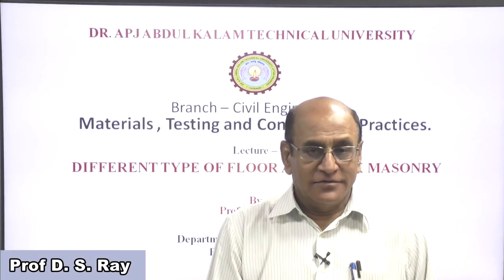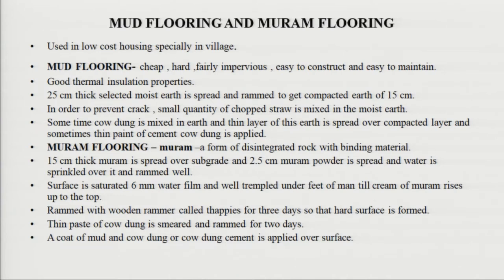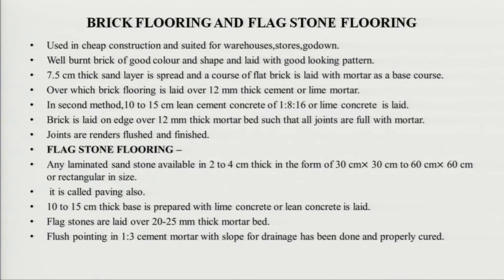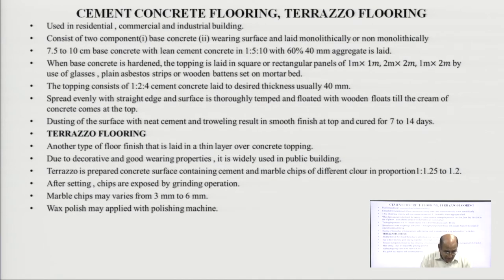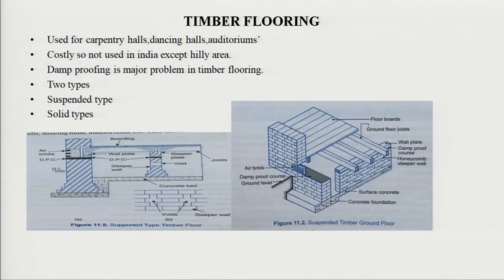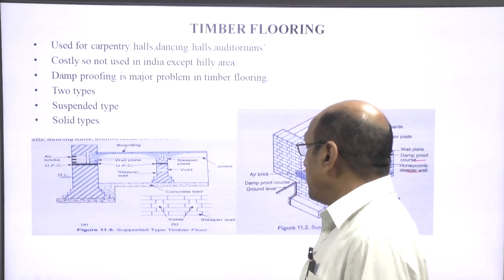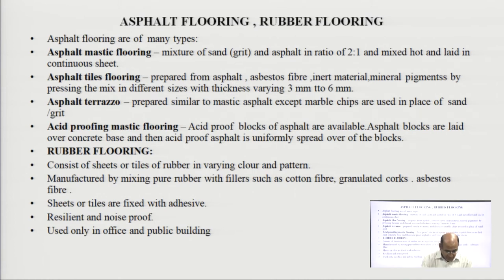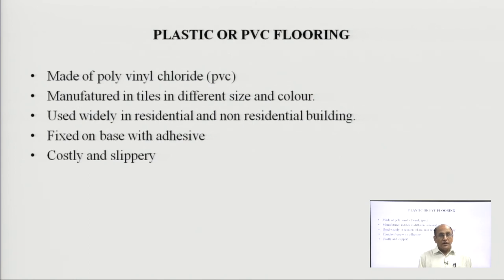Materials, Testing & Construction Practices | AKTU Digital Education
Materials, Testing & Construction Practices | Different Type of Floor & Brick Masonry